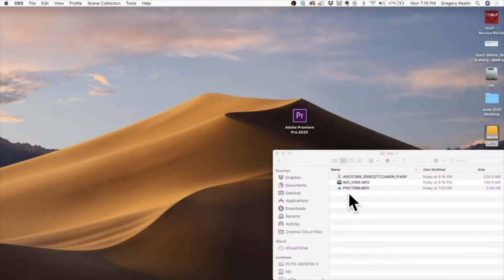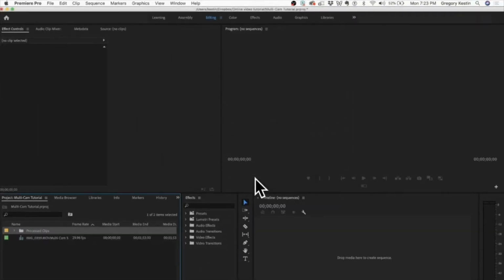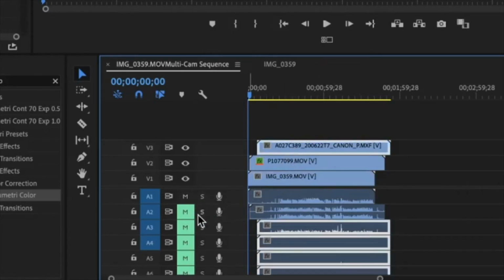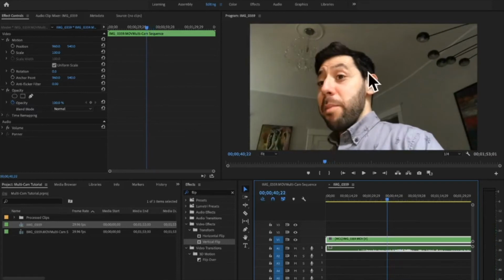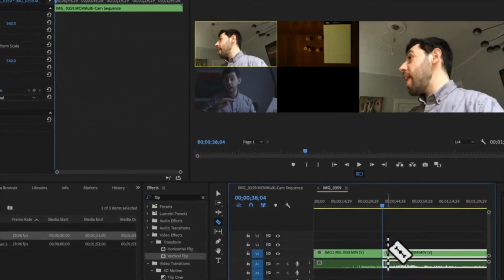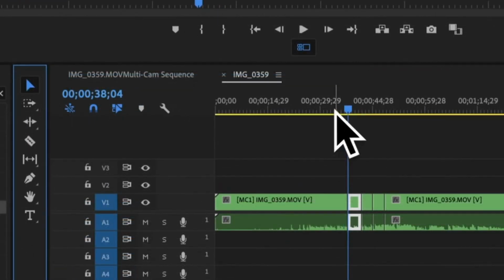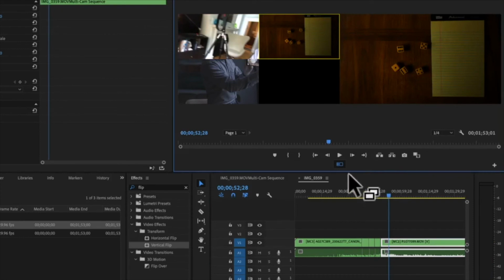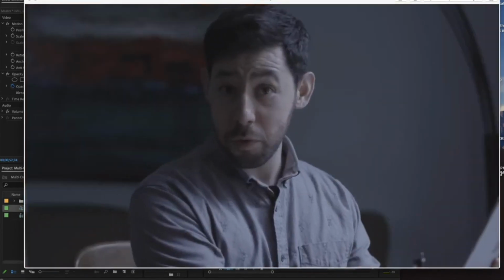Multi-Camera Editing Tutorial (in Premiere Pro)